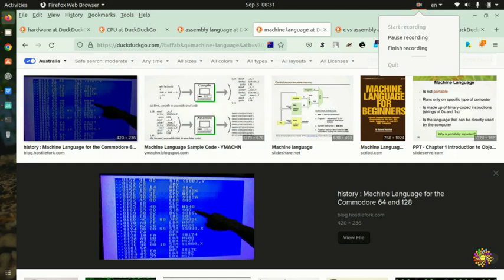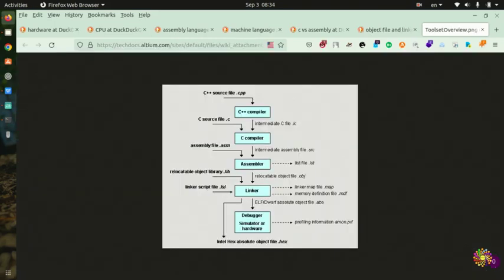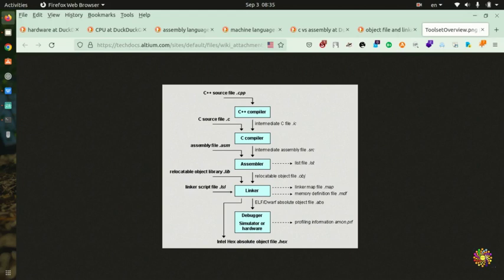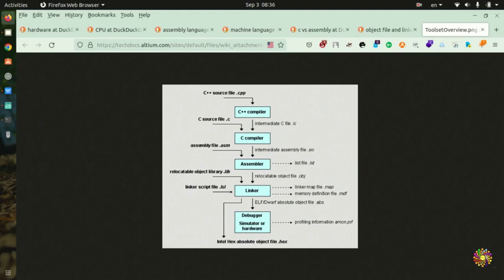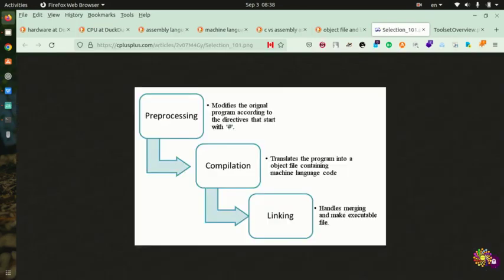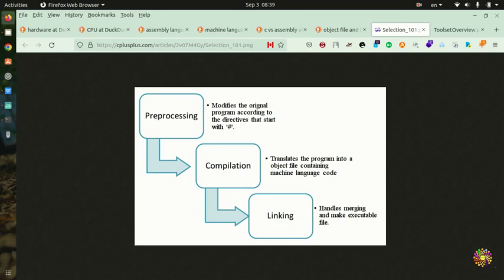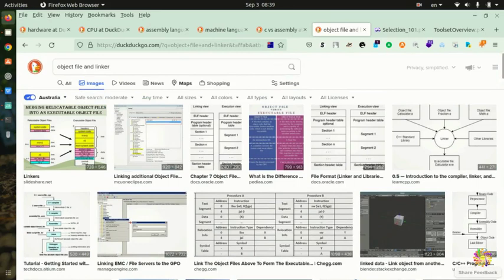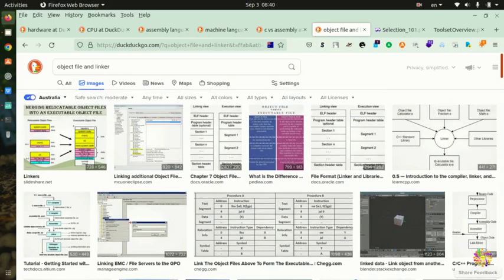4. Understanding the process of Compilation | Understanding Pre-processor, Object File And Linker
Be Java Engineer | How Compiler handles source file and make it object file and then Linker and then executable file